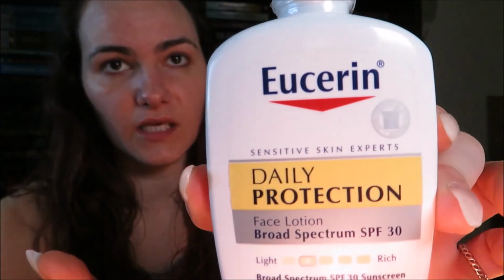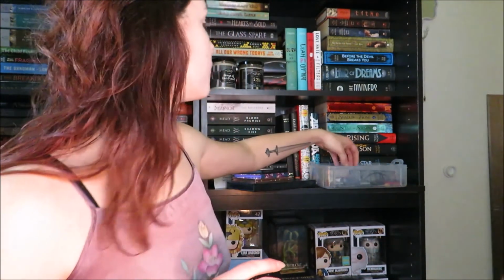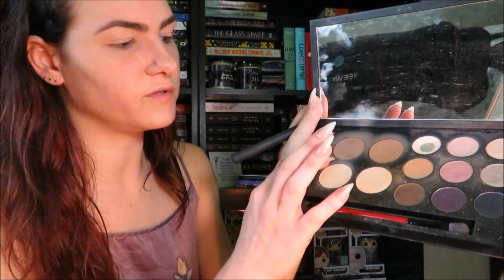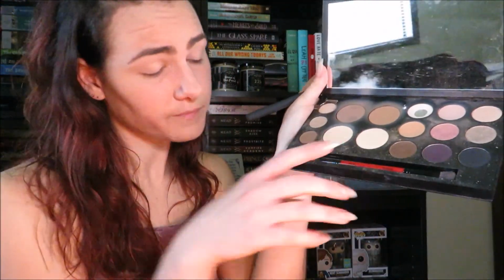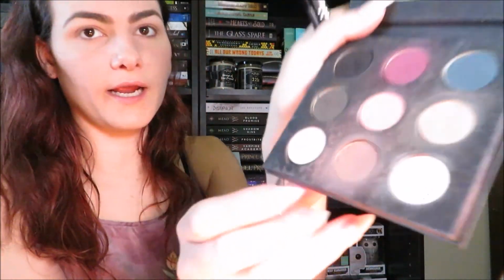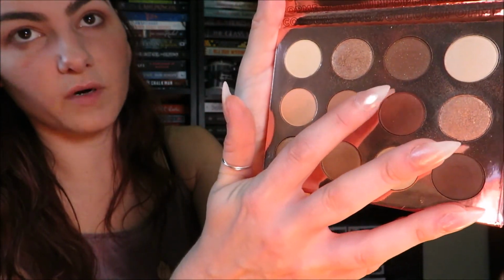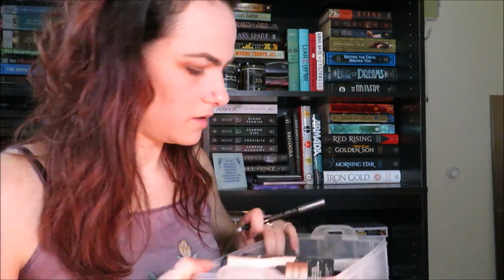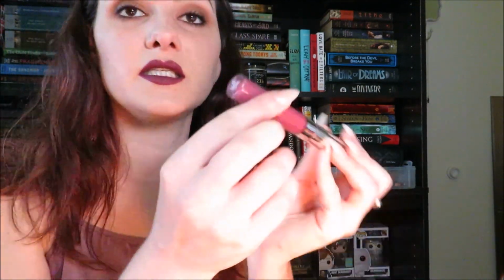Makeup Book Tag / GRWM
Thanks for stopping by! Be sure to say "Hi" in the comments!

OwlCrate is a monthly YA subscription book box that retails for roughly $30/month + shipping. I am not affiliated with OwlCrate, but if you are interested in joining use my referral link below to sign up to help me earn a free box (This is a link that is avaliable to all OwlCrate Subcribers and is not special to me). I've been very impressed with the boxes I've received so far.

Review Policy:

In your email request, please include the following: Book Title, Author, Release Date, a brief synopsis, and any links to more information about the book.

Please note that by sending an initial request, it is not guaranteed that I’ll agree to review your work and I reserve the right to decline reviewing the book. Additionally, any requests for review sent to me via any form of contact other than through email (eg, YouTube comments, Tweets, etc) will not receive a response and may be deleted from my social media.

Thank you for taking the time to read my policy regarding review requests.